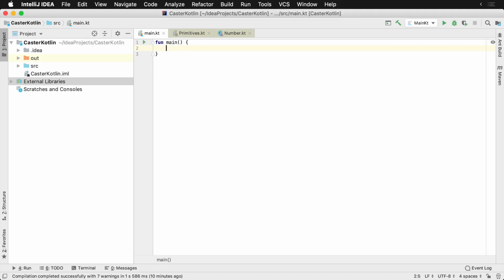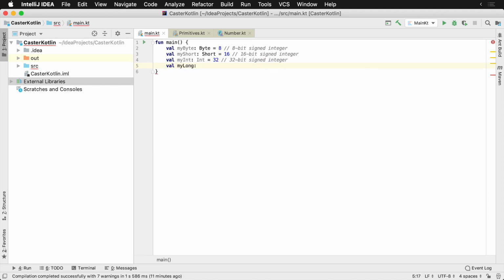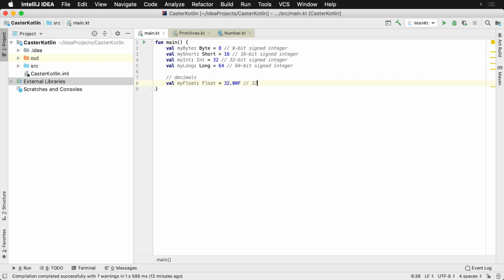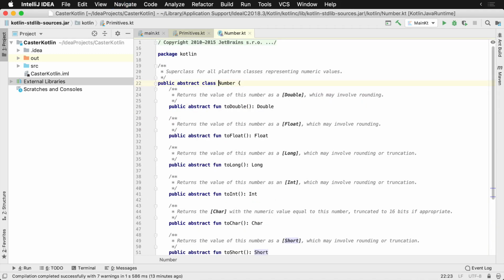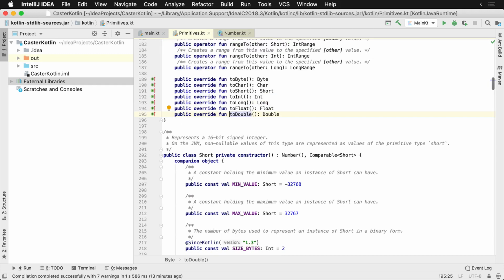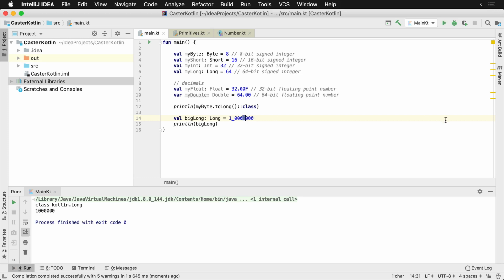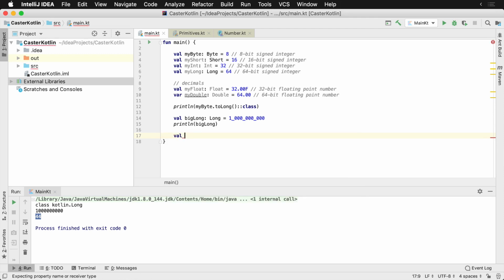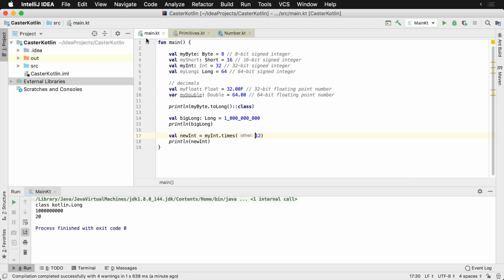Kotlin Data Types: Numbers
In this lesson, you'll learn about one of the basic data types in Kotin - Numbers.